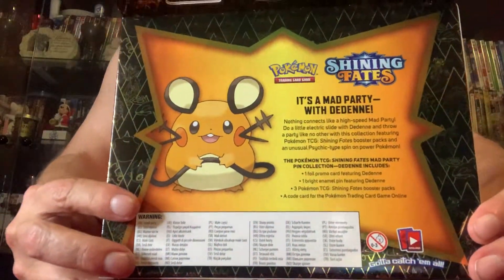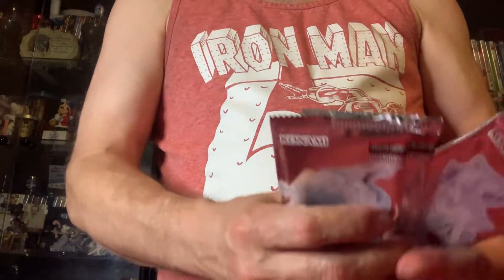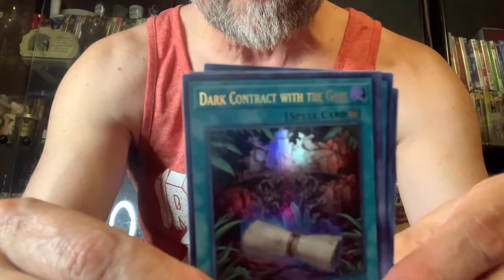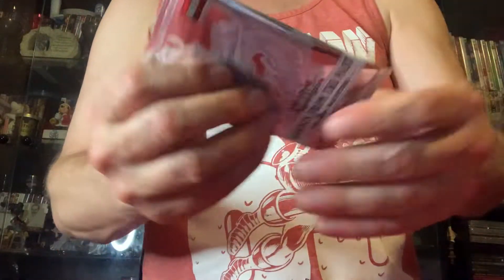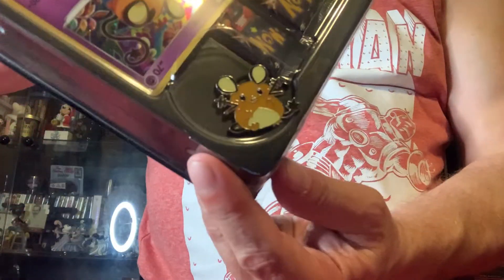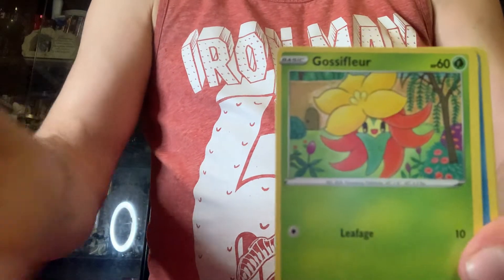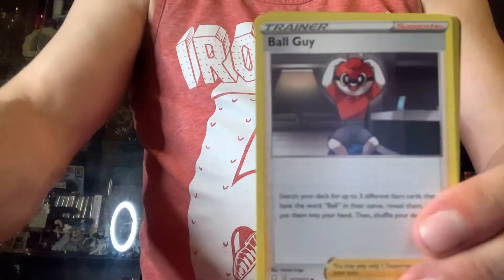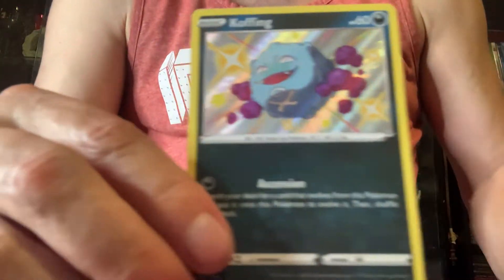Pokémon & Yu-Gi-Oh!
Opening more Mad Party Pin Shining Fates & 2nd Haunting Ghosts!